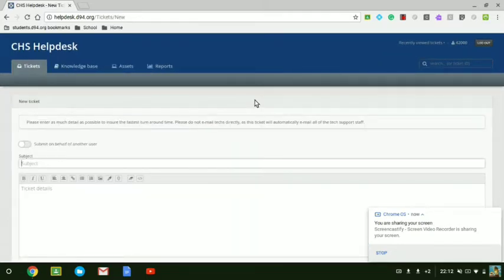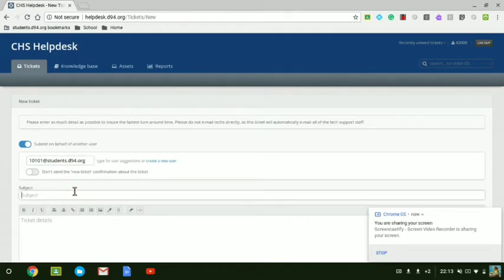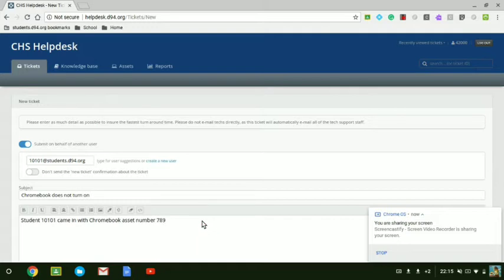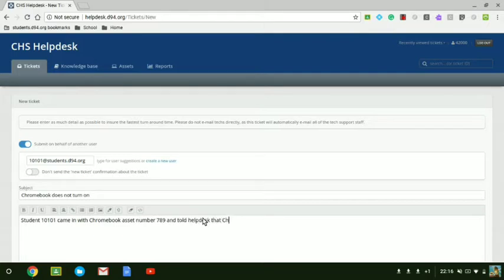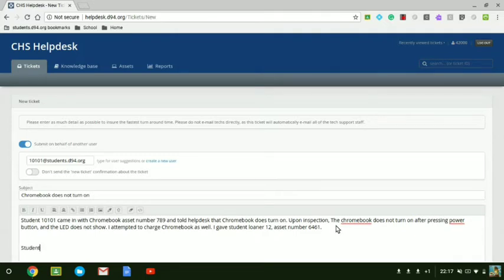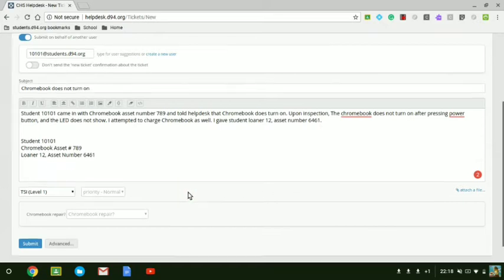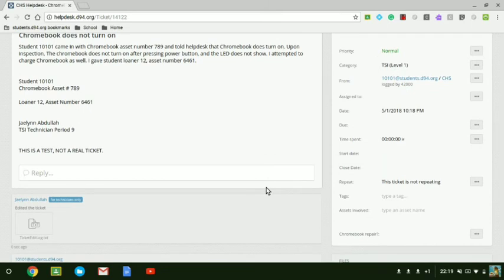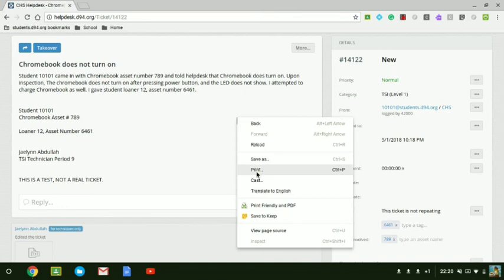How to open a new ticket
This video shows students how to open a new ticket in the ticket system.